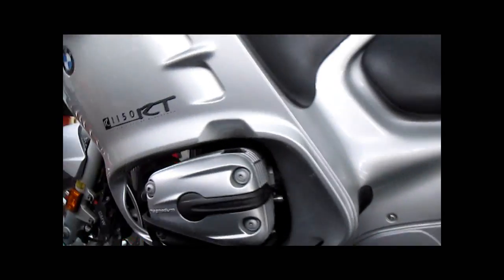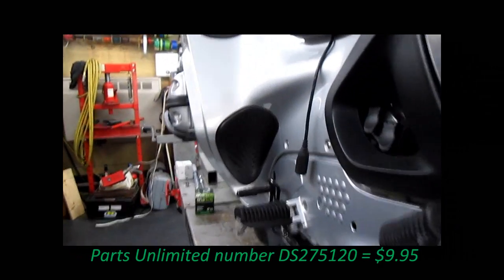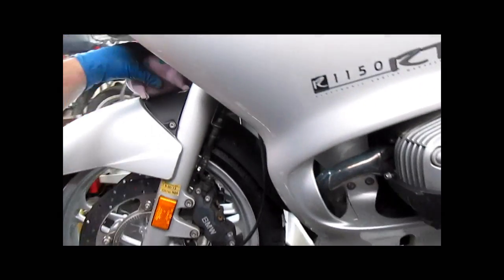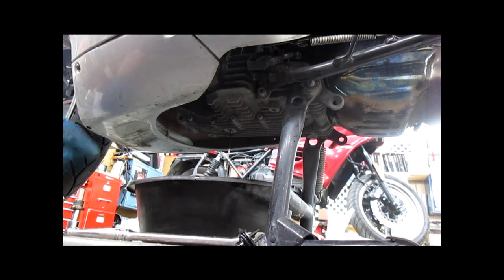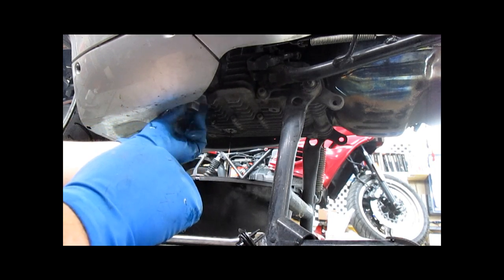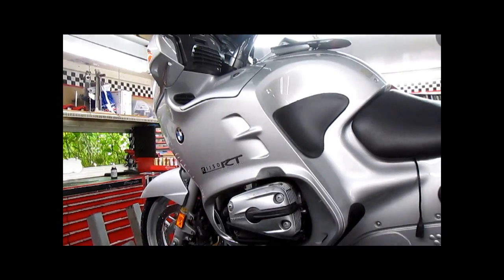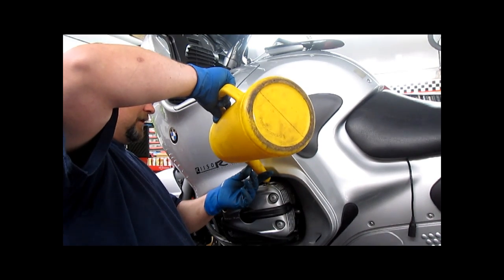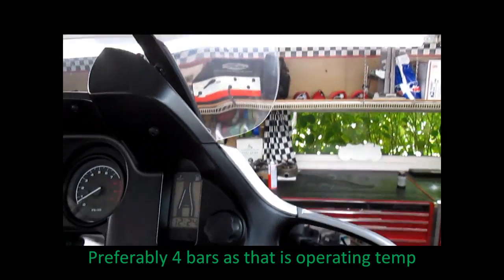BMW Service - Oil & Filter Change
How to change the engine oil & oil filter on your Oilhead BMW Motorcycle. This procedure applies to all Oilheads from the 1994 R1100RS up to the 2004 R1150 and R1200C/CL models.